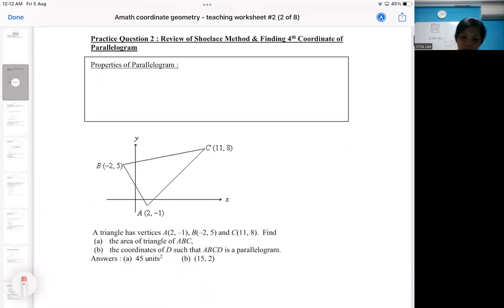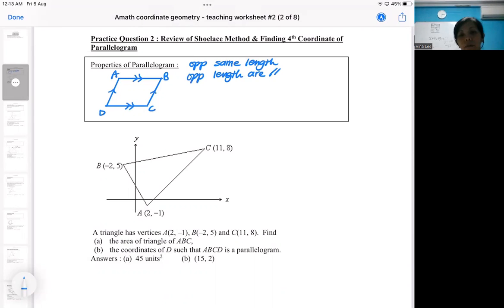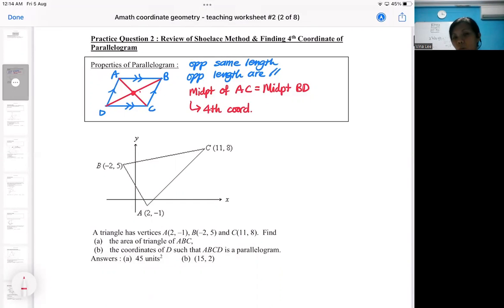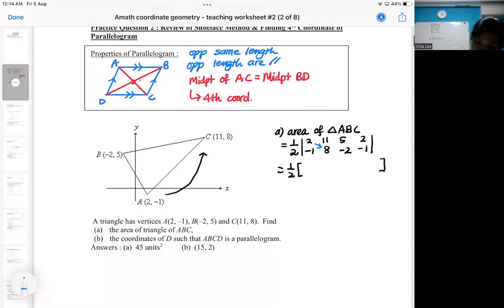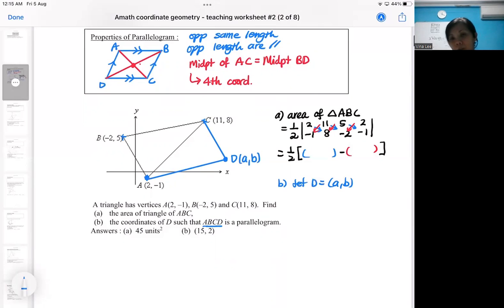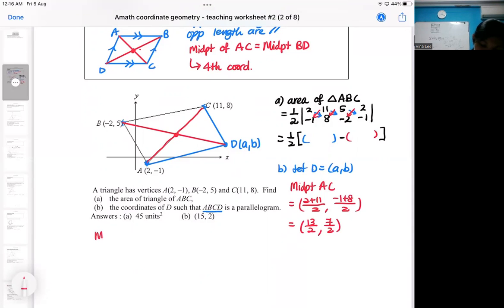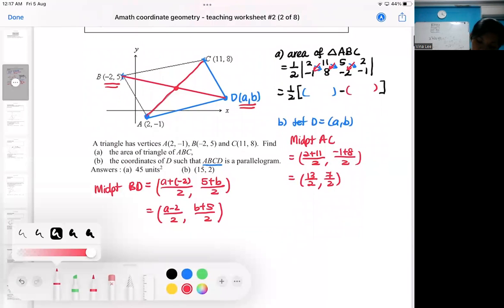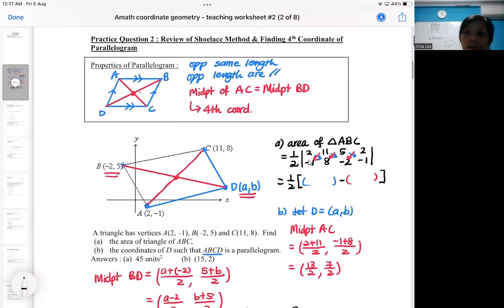am coord geom tw#2 PQ2